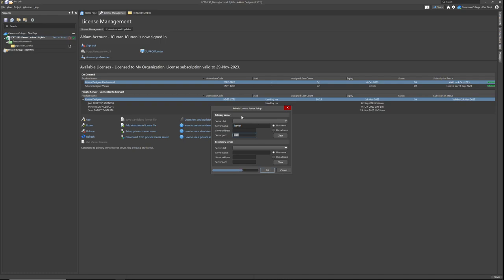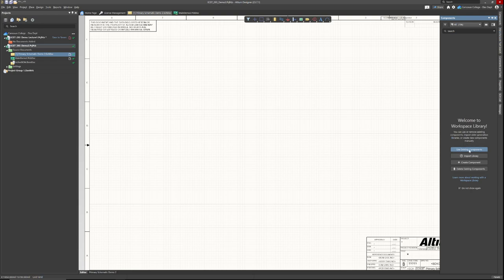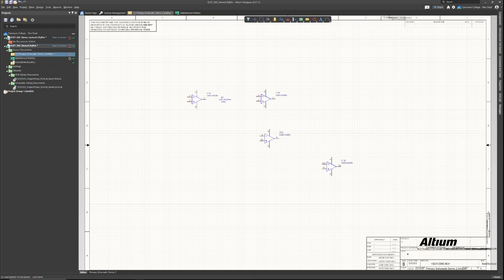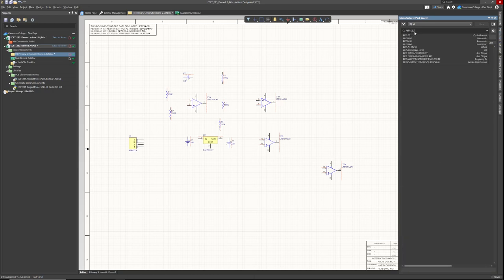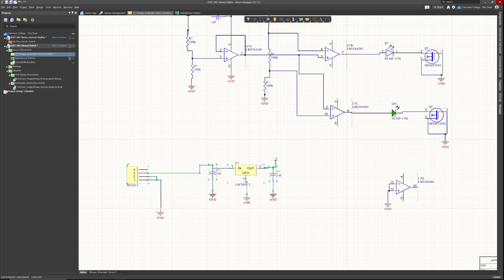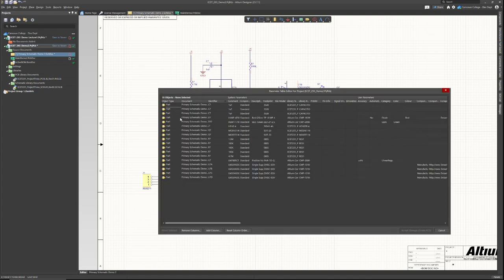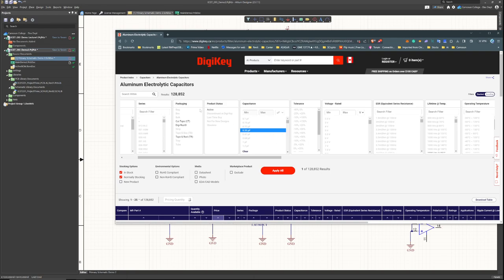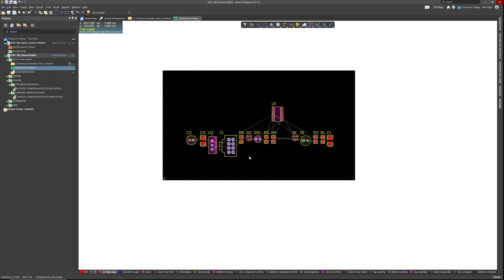Altium Designer Schematic Capture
This video outlines setting Altium Designer 23.7 using the Camosun Cloud Workspace and some new features and tips to the software.